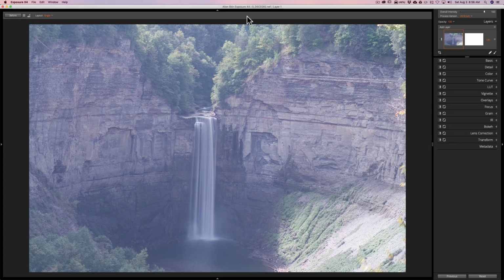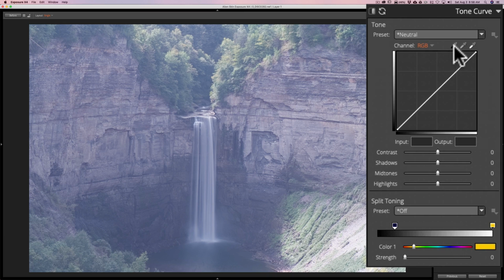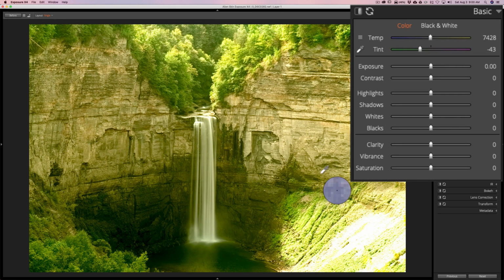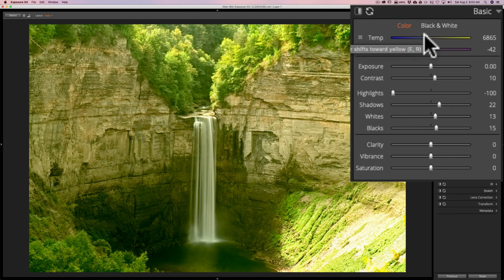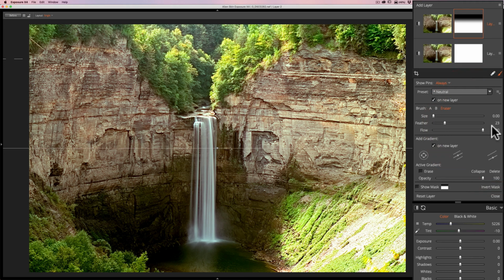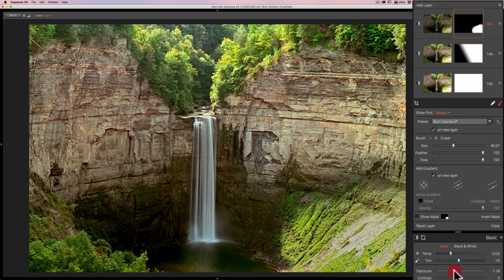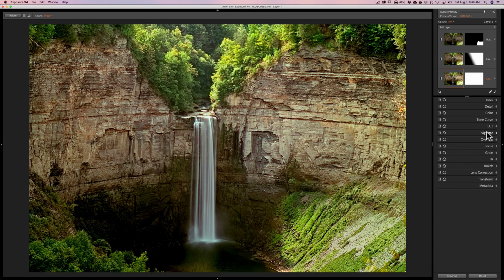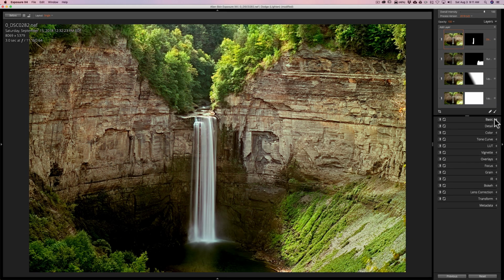Processing Challenge - Alien Skin Exposure X4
A couple weeks ago, I processed a horrible, washed out image in Luminar. A day or two later, I took that same horrible washed out image and processed it in Lightroom. A day or two after that, I processed that same image in Capture One then, I took that same image and process it in On1 Photo RAW 2019. In this video, I process the image in Alien Skin Exposure X4.

There are 3 different package of LUT files with each package containing 25 LUTs. All three packages are being distributed as donationware.

If you'd like the RAW file I've been using in all of these videos, you can download it for free below. If you find my content valuable, and you'd like to support what I'm doing, please consider making a donation. Simply change the price of the RAW file from $0.00 to any amount you'd like to donate.

If you're interested in watching the Luminar video, you can watch it here:

If you're interested in watching the Lightroom video, you can watch it here:

If you're interested in watching the Capture One video, you can watch that here:

If you're interested in watching the On1 Photo RAW video, you can watch it here:

Try Exposure X4 out for yourself. They offer a free 30 day trial:

Gear Info

See my recommended gear list:

Settings & Exposure Info:

Camera on Tripod
Manual Mode
Spot Metering on the slate banks
Single Point Focus on Waterfall
3sec, F11, iso: 64 at 70mm